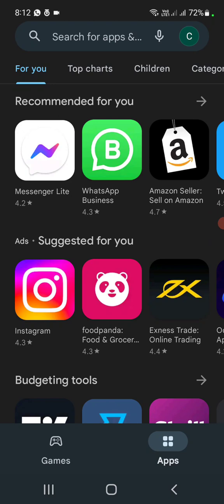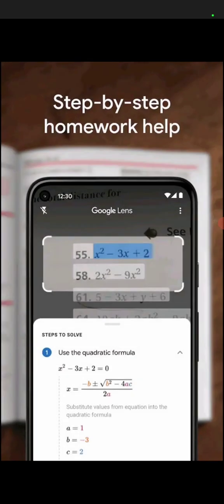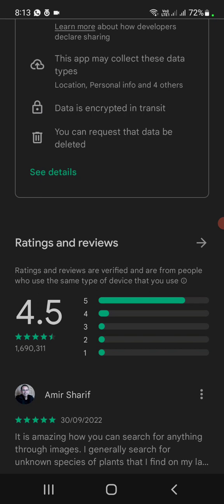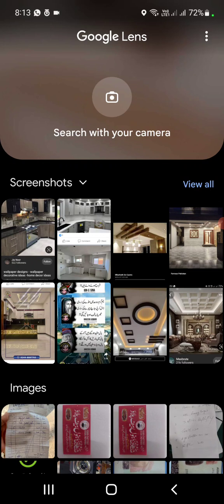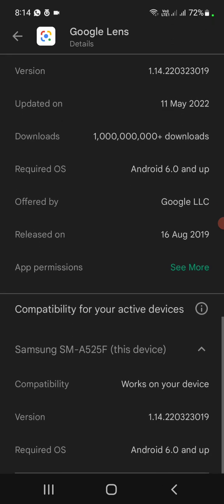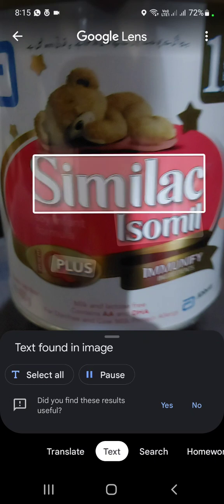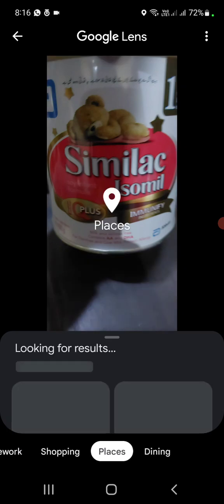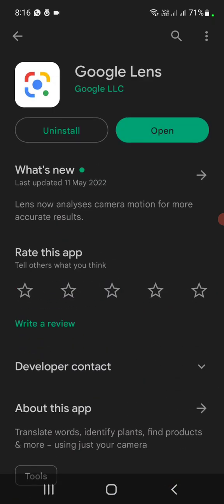How to use Google Lens | Asad Tech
Watch How to use Google Lens | Google Lens | Asad Tech